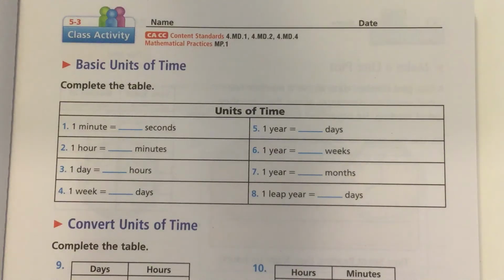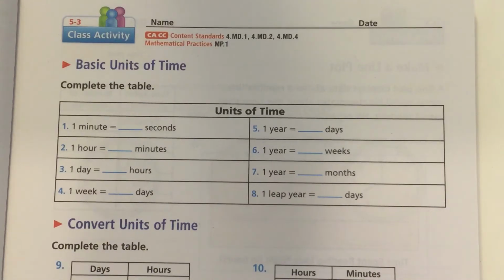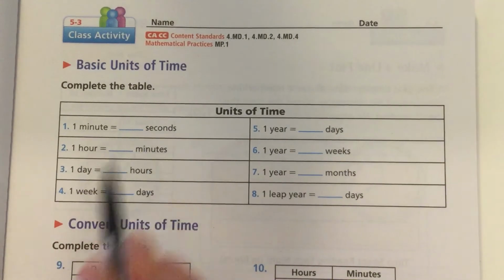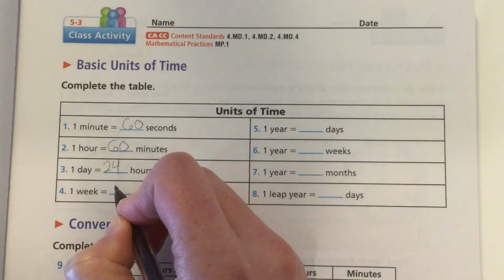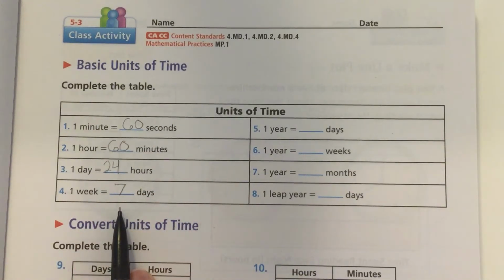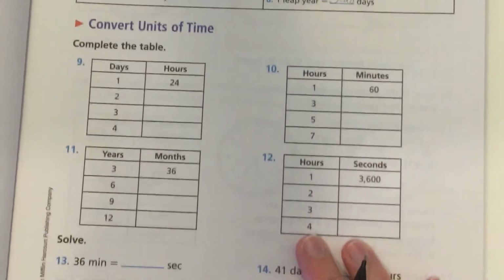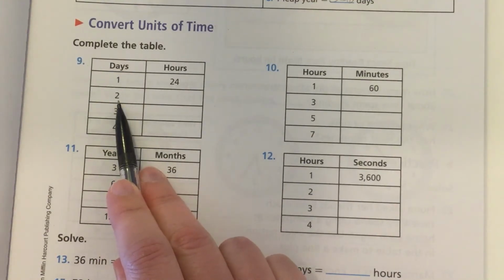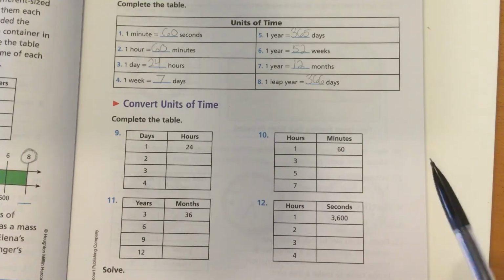Unit 5: Lesson 3 (part 1)